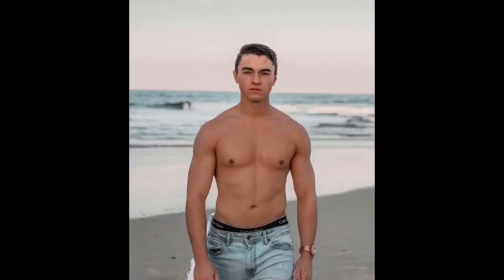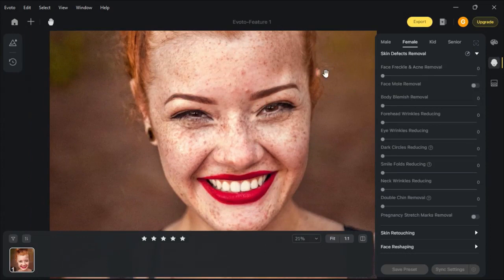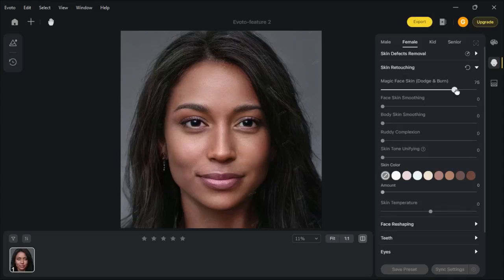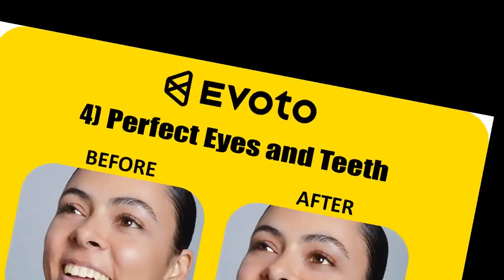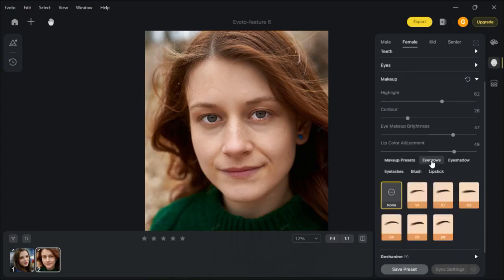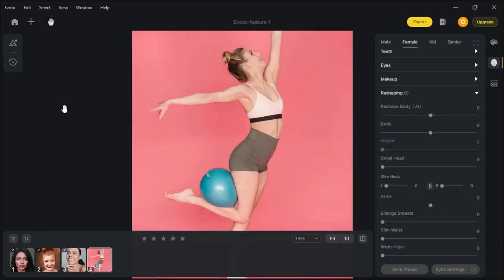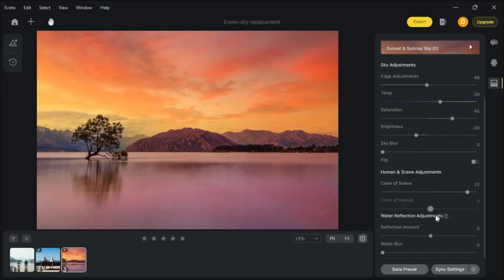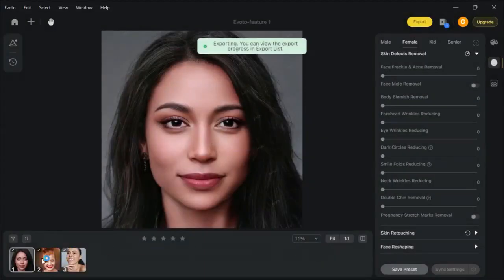A Next-Generation AI Photo Editor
Much easier, much faster.
No need to learn photoshop you can still become a professional image video editor Save more time for your creativity!
Unzip password 888
Do